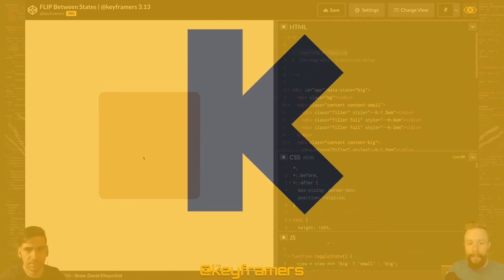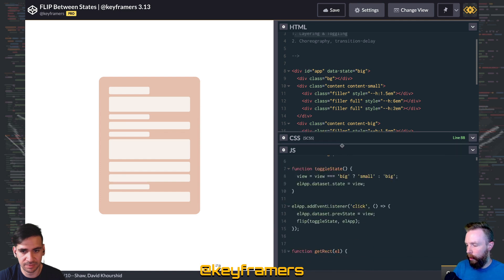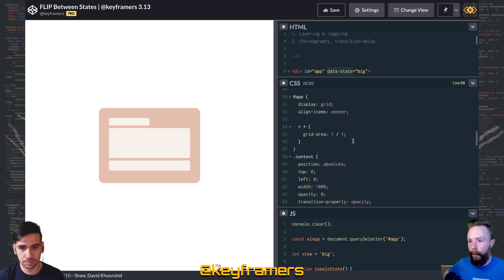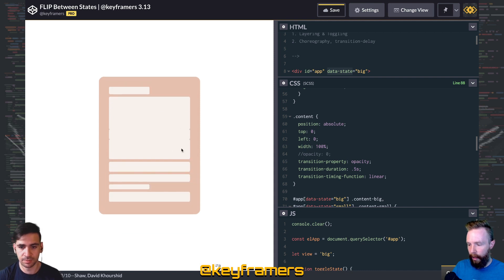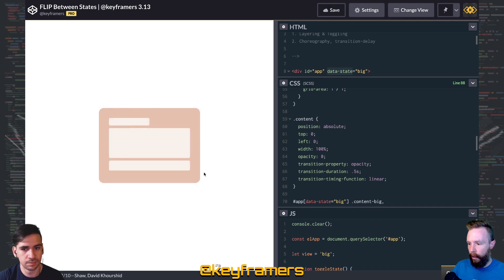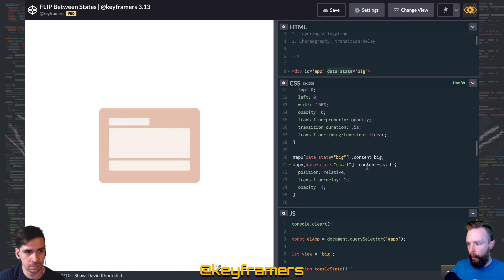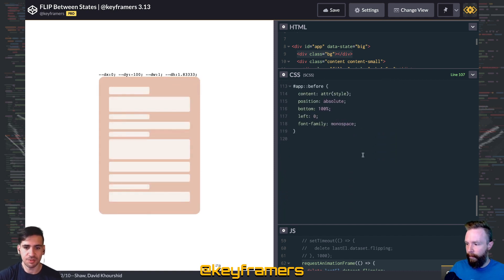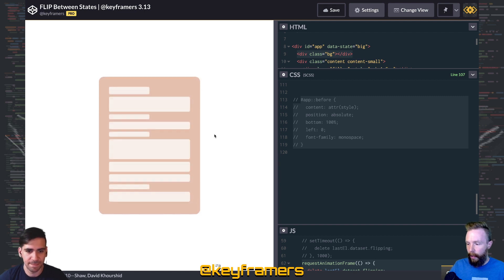Layering & Toggling Between States | SUMMARY from @keyframers 3.13.1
Layering with CSS Grid and transitioning between states like an accordion toggle. This is a short clip from an episode where David Khourshid & Stephen Shaw use the FLIP technique to transition between two states.